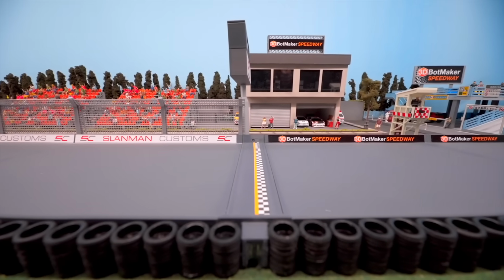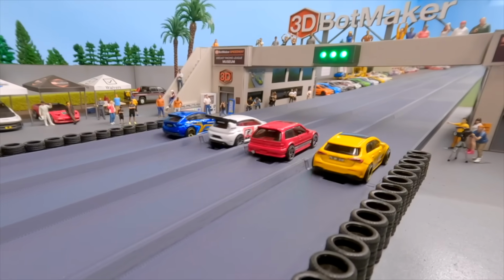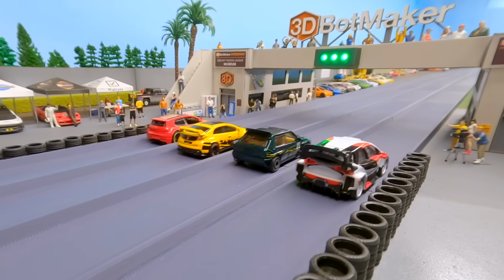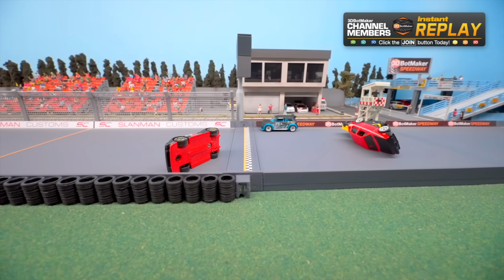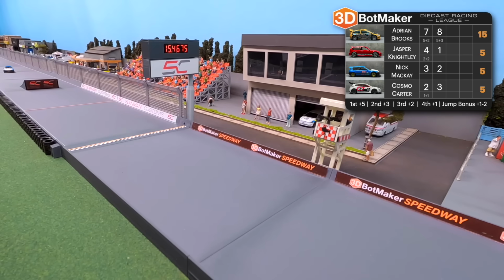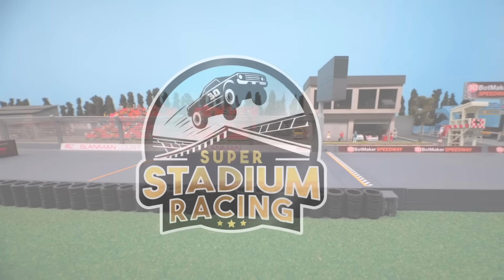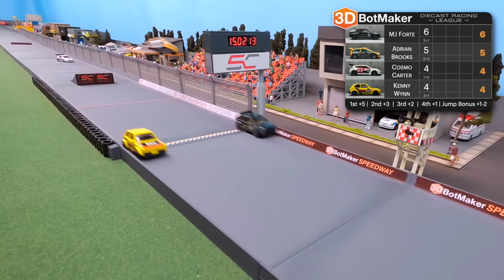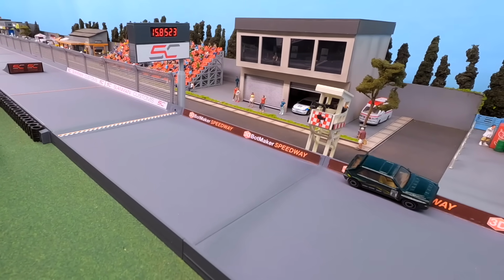Super Stadium Racing Hatchback Tournament (Compilation)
Compilation of all 7 videos in the Super Stadium Racing Hatchback Tournament.

3DBotMaker Diecast Racing League
This video is intended for racing fans 13+